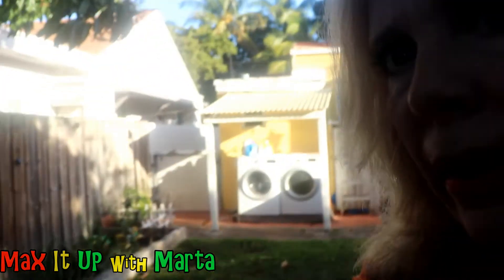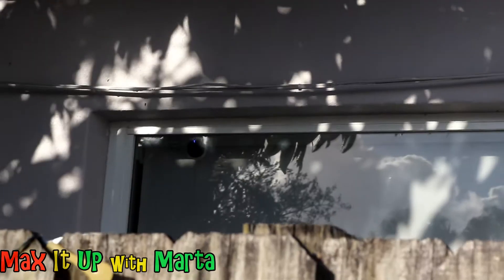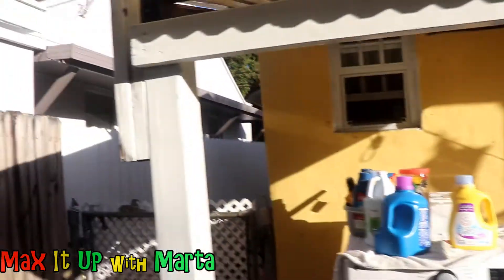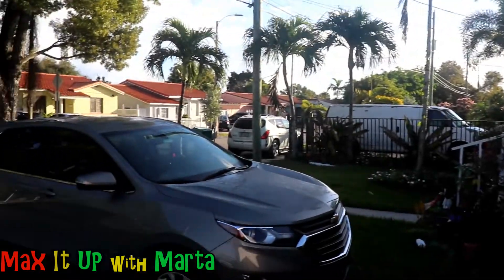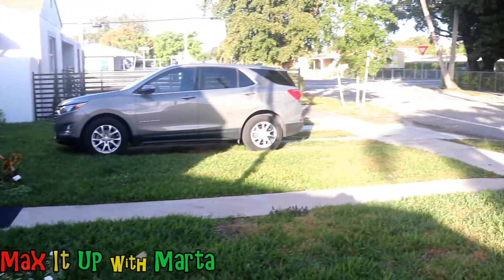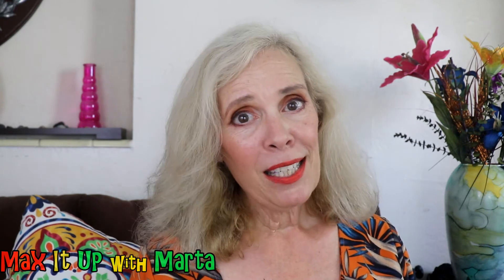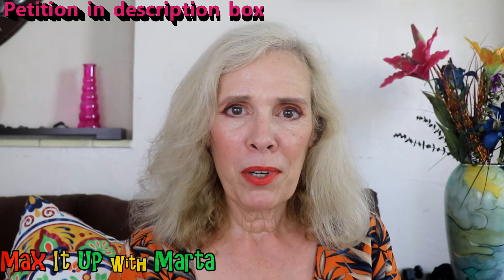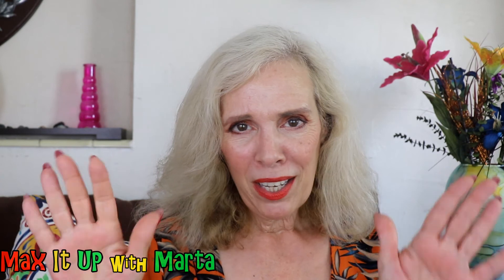Invasion of Privacy with Private Security Cameras / That is too CREEPY!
I saw a little blue light and asked myself; Is my neighbor videotaping me? That is too creepy and isn't it invasion of privacy? Well watch this video and see what happened.
Here is a petition to help stop the invasion of privacy with private surveillance equipment:

My channel is about Fashion, Fun, and Fabulosity and how YOU can Max it UP in your life! I am a certified Life Coach.

*Channels Mentioned:*

*All products mentioned under here:*
Give the gift of Amazon Prime!
Kindle Unlimited

** Camera & Equipment**
Osmo Pocket Camera
Canon Rebel T7i
Benro Selfie Stick
Canon 18-55 mm lense
Neewer Umbrella Lighting Kit

If you use my link you will get $5 off your first order and I will also get $5.

Freebies!
Try Amazon Prime FREE
Try Amazon Fresh for 30 days FREE
Try Amazon Free Time FREE